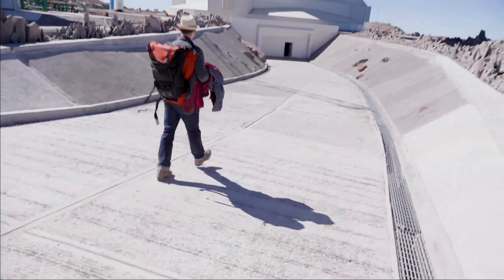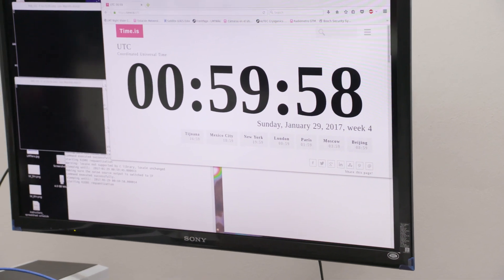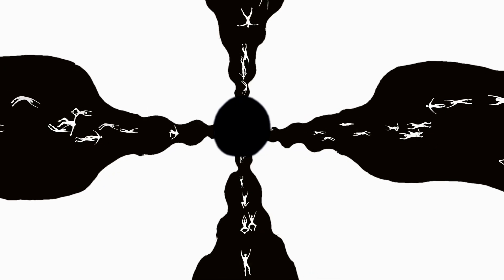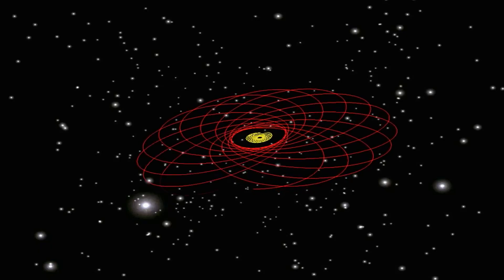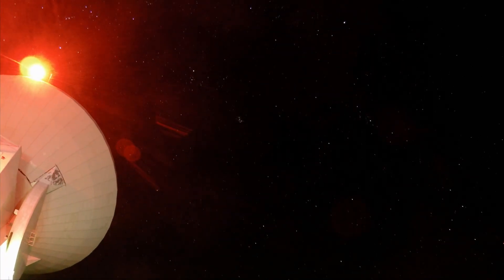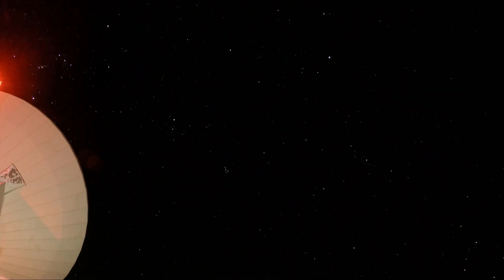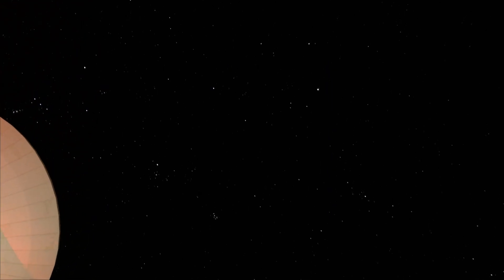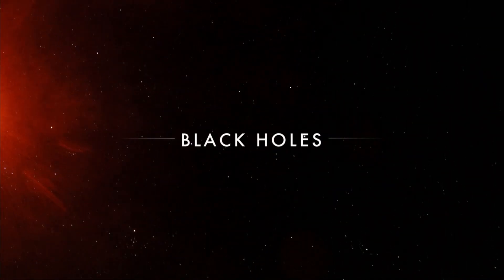Black Holes: The Edge Of All We Know - Official Trailer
A film by Peter Galison

A documentary film following the quest to understand the most mysterious objects in the universe.
Two teams chase the elusive black hole. One, including Stephen Hawking, works to solve a paradox at the heart of science. The other, the earth-spanning Event Horizon Telescope, attempts the first picture of a black hole, 55-million light years away.

What can black holes teach us about the boundaries of knowledge? These holes in spacetime are the darkest objects and the brightest—the simplest and the most complex. With unprecedented access, Black Holes: The Edge of All We Know follows two powerhouse collaborations. Stephen Hawking anchors one, striving to show that black holes do not annihilate the past. Another group, working in the world’s highest altitude observatories, creates an earth-sized telescope to capture the first-ever image of a black hole. Interwoven with other dimensions of exploring black holes, these stories bring us to the pinnacle of humanity’s quest to understand the universe.

For more information about licensing and screening rights visit rocofilms.com